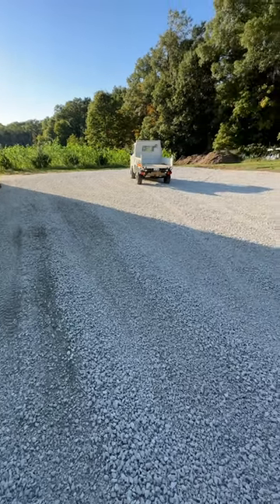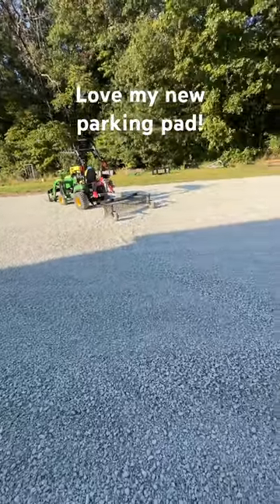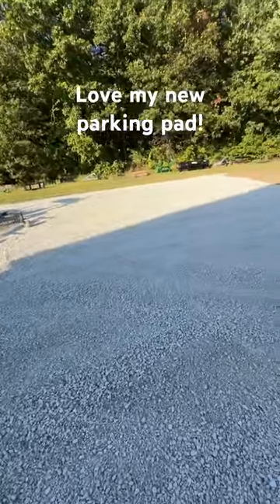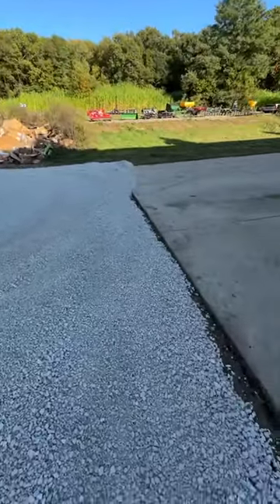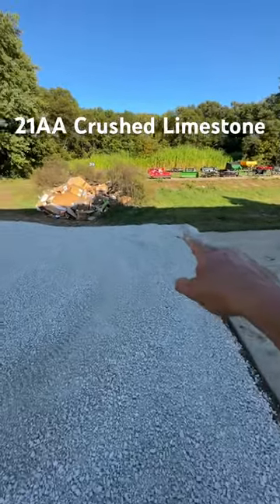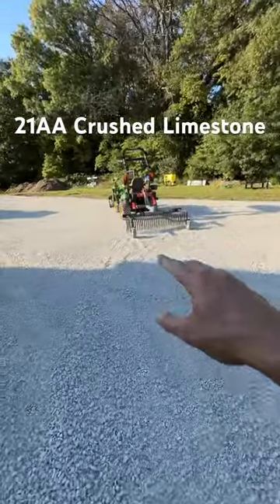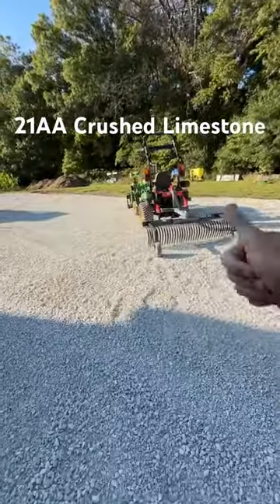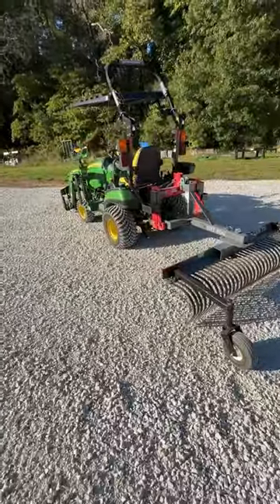HUGE LIMESTONE PARKING PAD WITH A TRACTOR AND RAKE